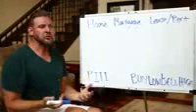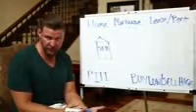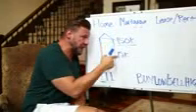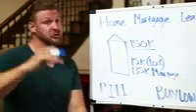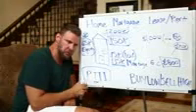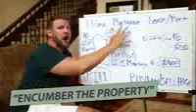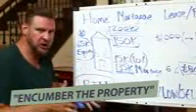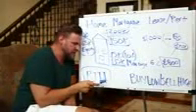real estate for beginners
Nothing great will ever happen without someone becoming obsessed with the concept—and then staying obsessed while approaching each task, challenge, and moment as vital, necessary, and a must. The ability to be obsessed is not a disease